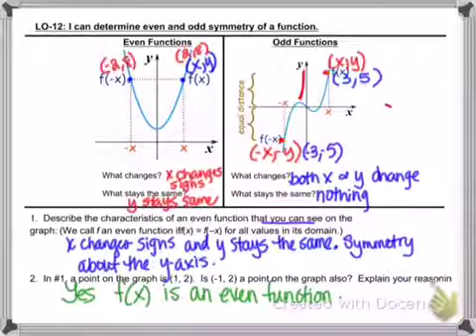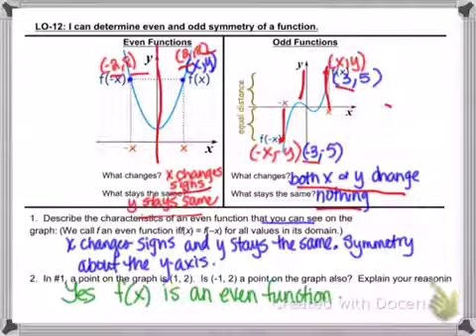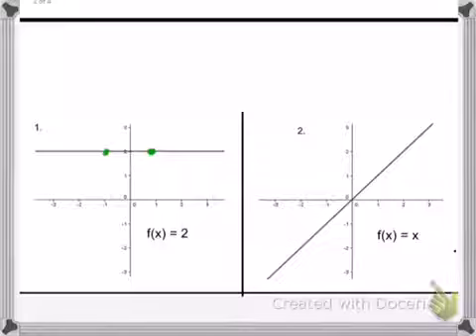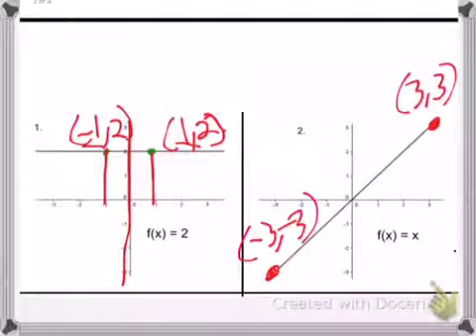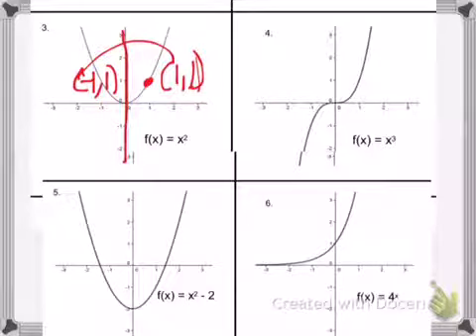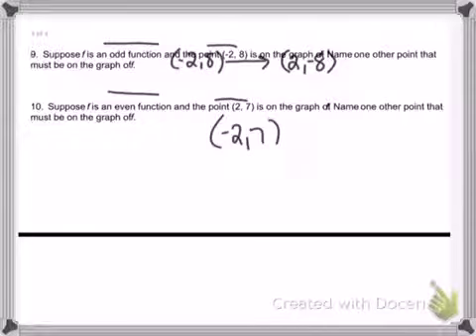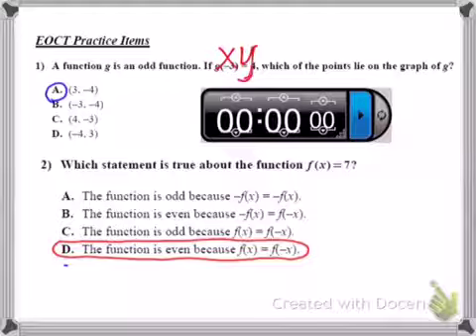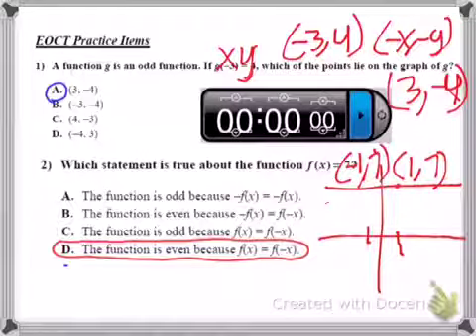Even and odd functions Educanon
Even/odd